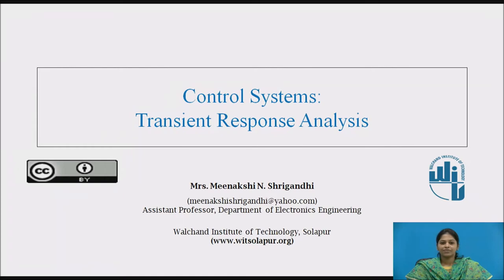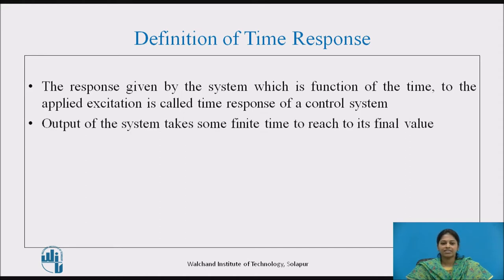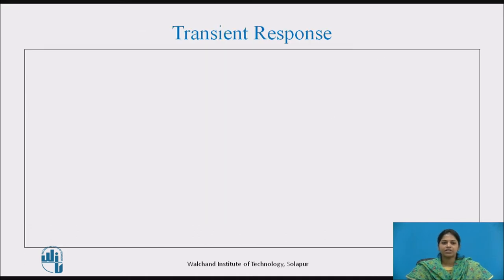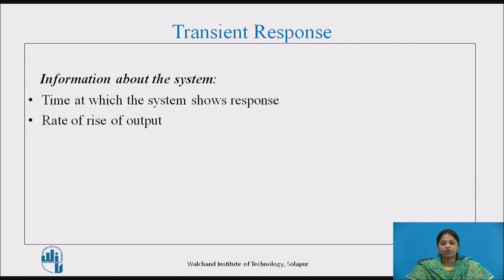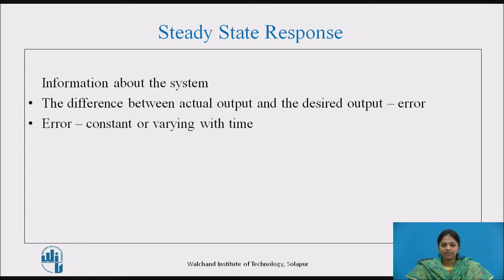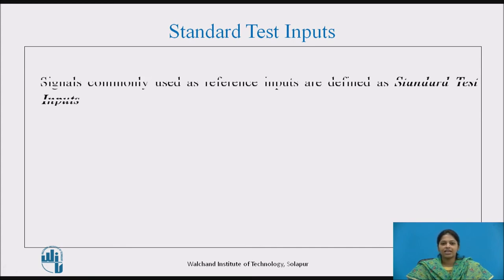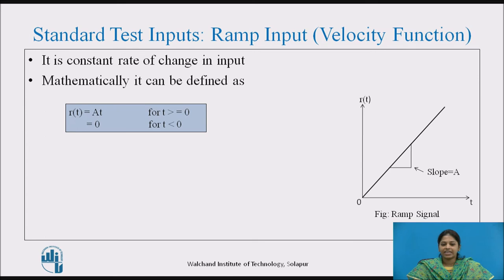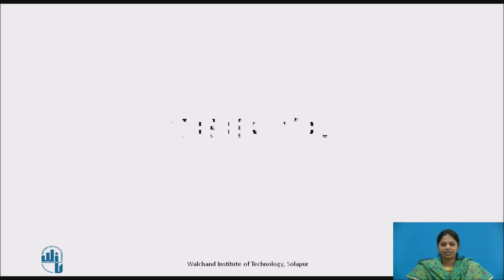Transient Response Analysis